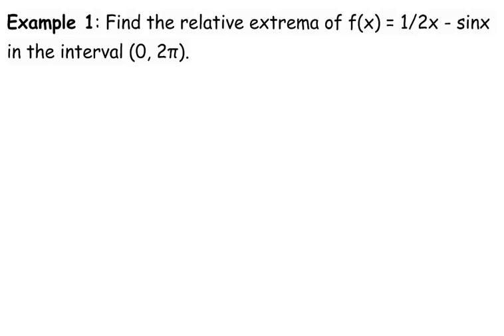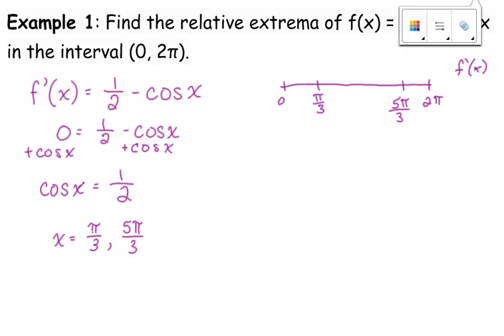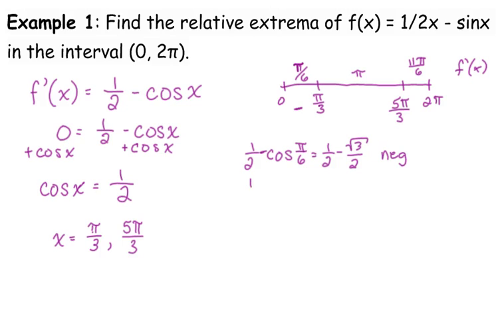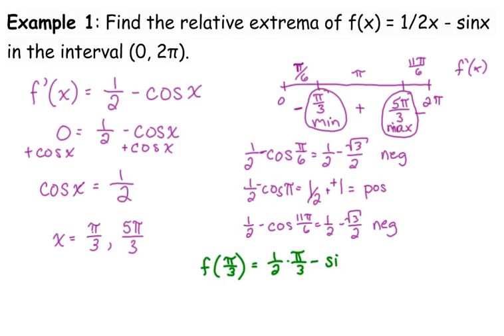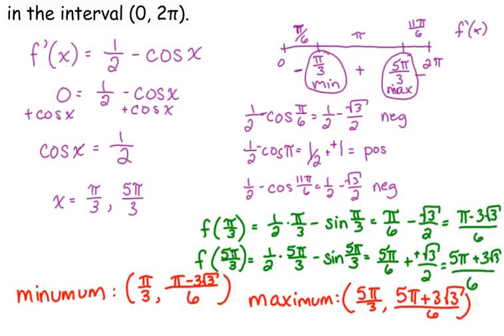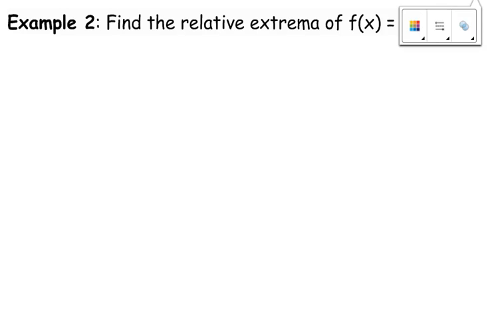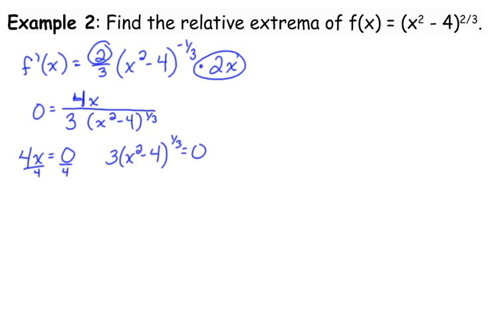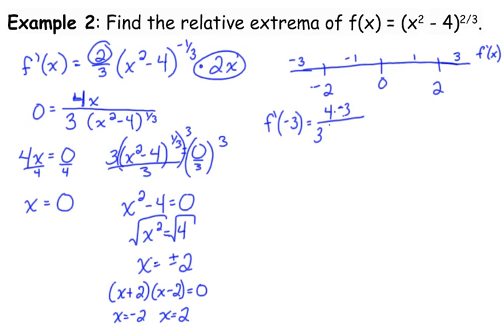Day 67 Lesson~First Derivative Test Part 1